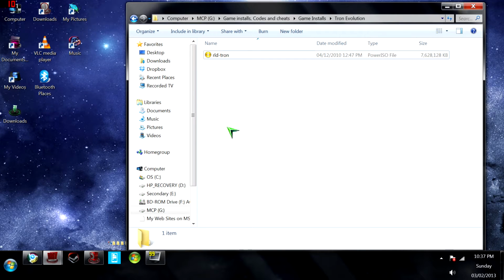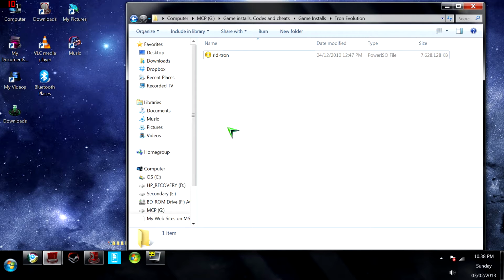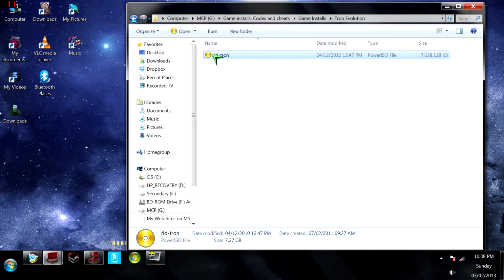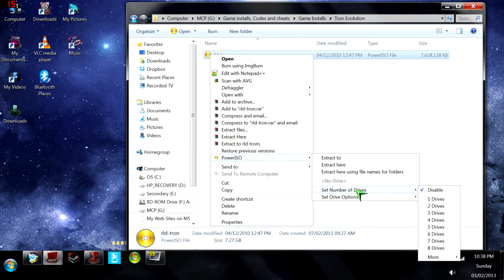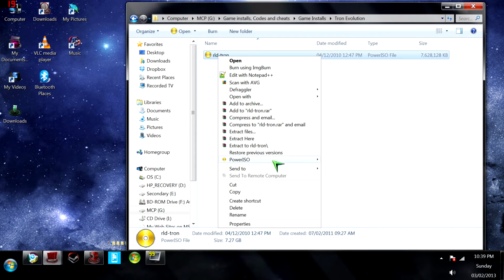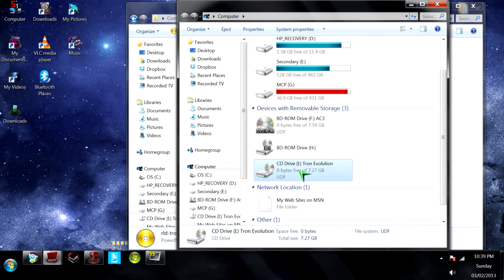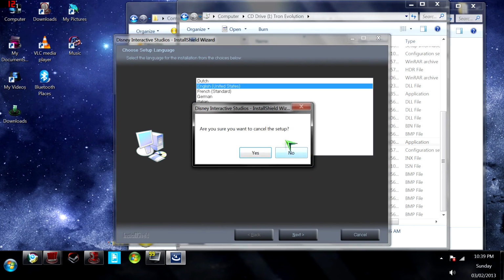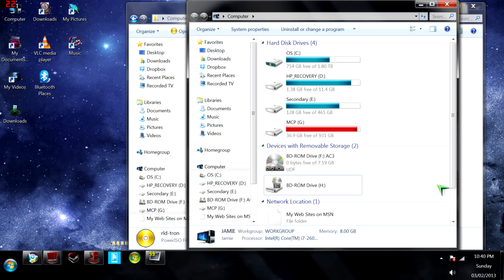How to Mount Games To CD Drive (Image Mounting)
A short video on mounting an image to a newly created CD drive using power iso